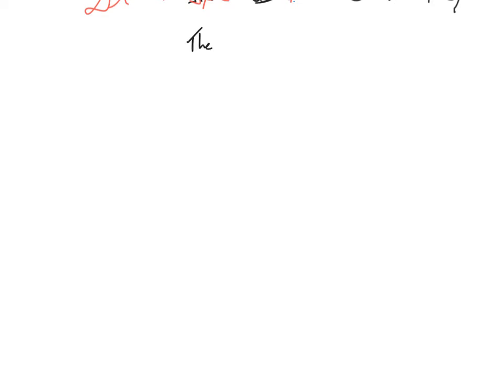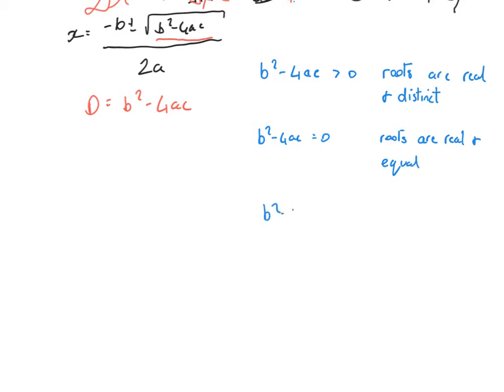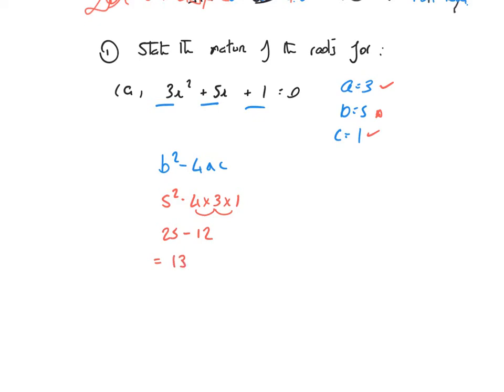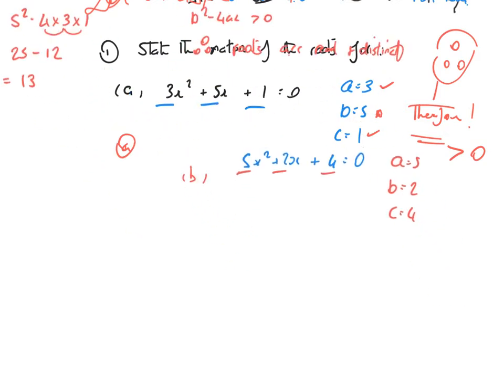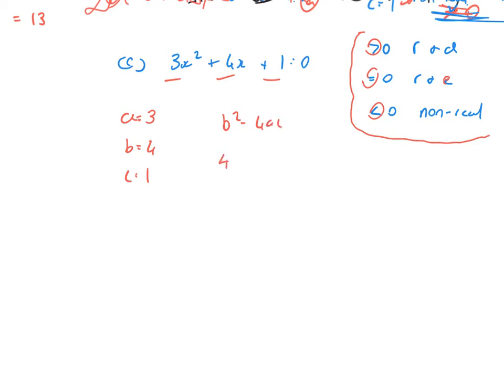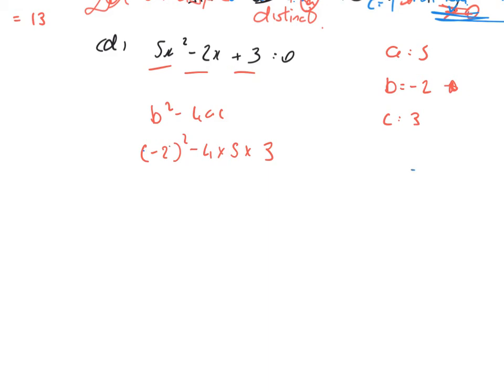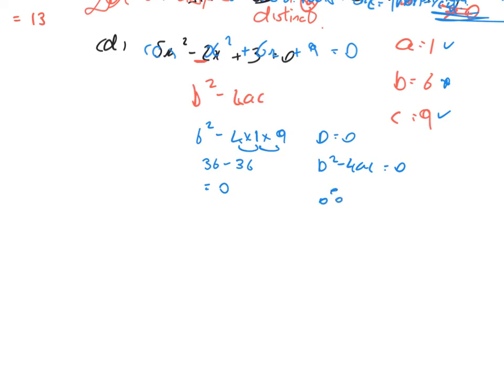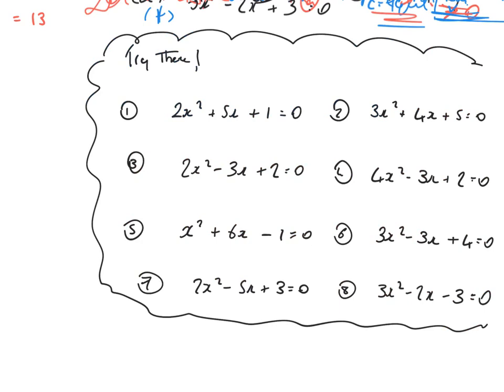The discriminant part 1